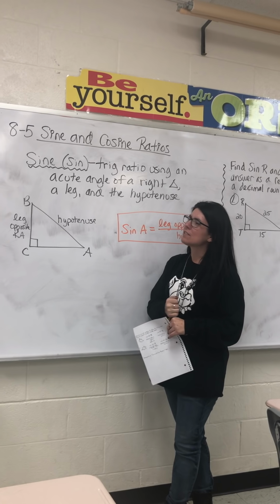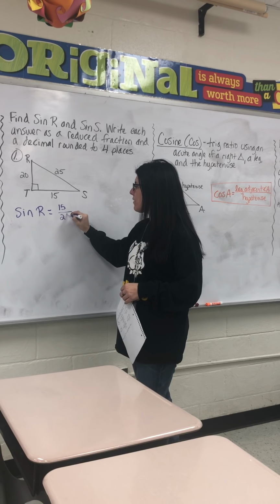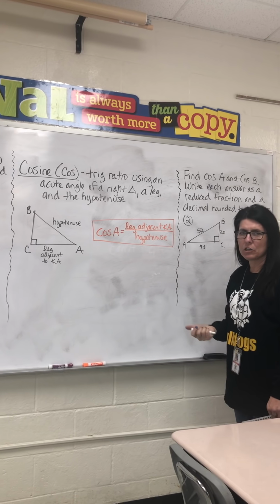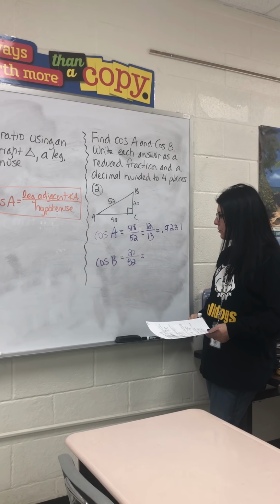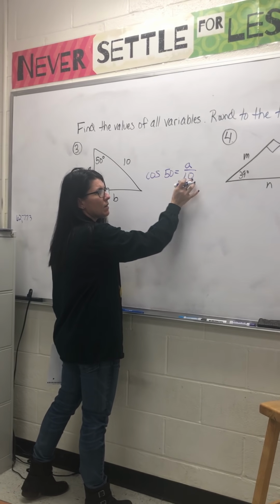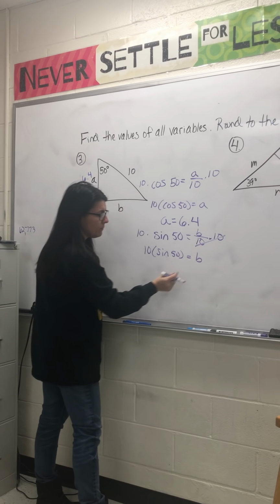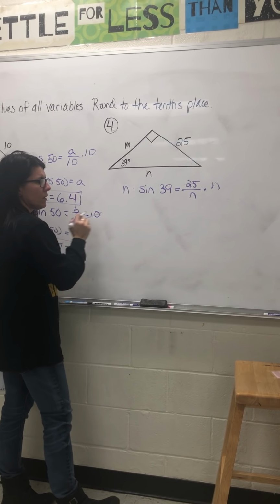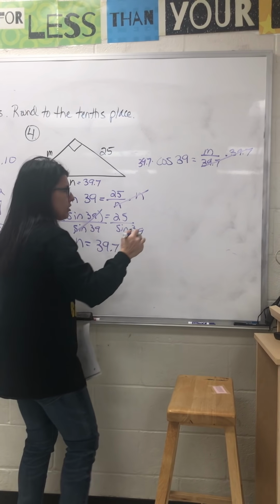8 5 Sin Cos video